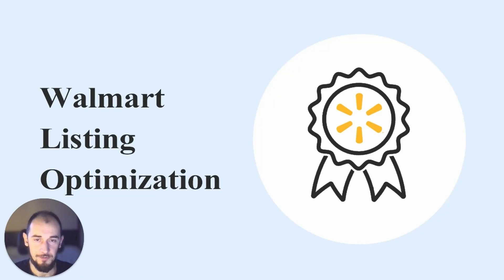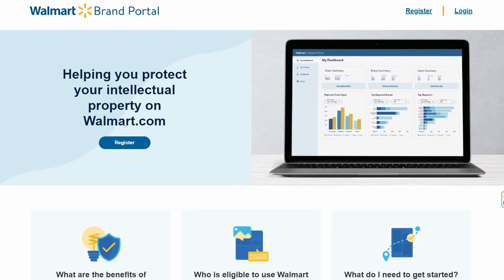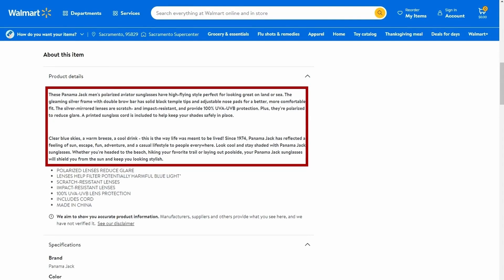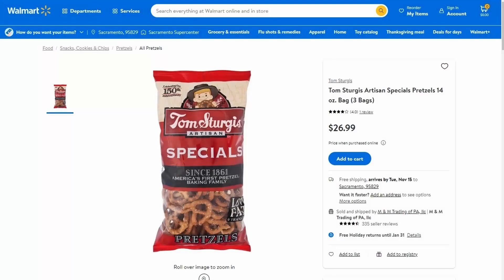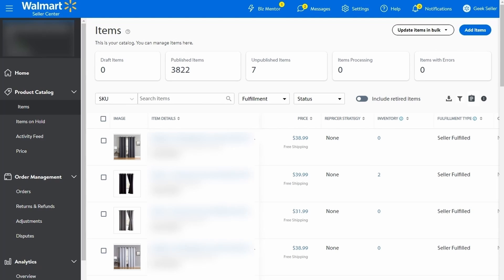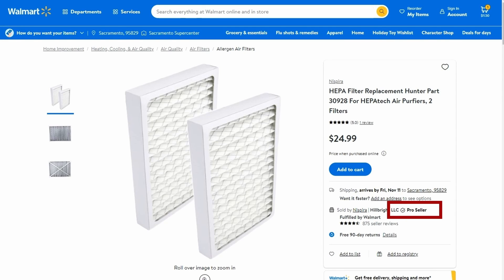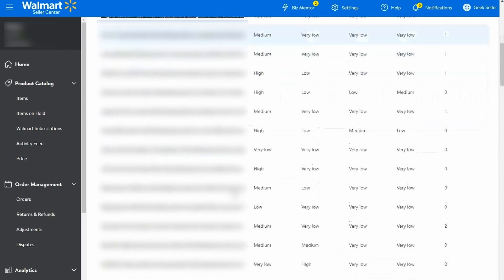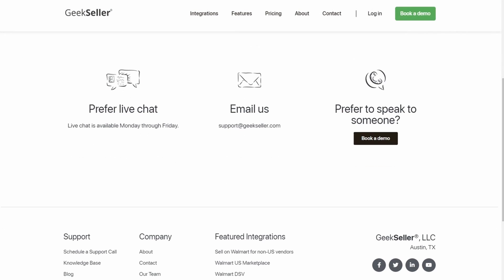Walmart Listing Optimization Guide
In this guide, you can find extensive instructions on how to optimize your Walmart products for better SEO, create great content, and increase your sales and conversion. The guide was created by e-commerce specialists and long-term Walmart partners at GeekSeller It has already helped many sellers to develop their Walmart business.

A free, written, and a bit more extensive version of this guide is available

Chapters:

00:00 - 00:51 - Introduction
00:51 - 02:20 - Content Ownership on Walmart and how to check if you can submit content updates
02:20 - 03:19 - How to create quality listings on Walmart, components of listing quality
03:19 - 04:11 - Content & Discoverability - Title
04:11 - 05:11 - Content & Discoverability - Description
05:11 - 06:00 - Content & Discoverability - Images
06:00 - 07:00 - Content & Discoverability - Category and attributes
07:00 - 07:46 - Offer - Price
07:46 - 08:23 - Offer - Shipping speed and shipping price
08:23 - 09:00 - Offer - Inventory
09:00 - 09:28 - Ratings & Reviews - High performance
09:28 - 09:45 - Ratings & Reviews - Customer messages
09:45 - 10:11 - Ratings & Reviews - Policy adherence
10:11 - 10:41 - Ratings & Reviews - Pro Seller's Badge
10:41 - 11:26 - Walmart Analytics section
11:26 - 12:22 - Analytics - Growth Opportunities/Listing Quality and Rewards
12:22 - 12:45 - Analytics - Unpublished items
12:45 - 13:05 - Analytics - Search Insights
13:05 - 14:06 - Analytics - Overview and Performance
14:06 - Summary, how to get a free written version of the guide.